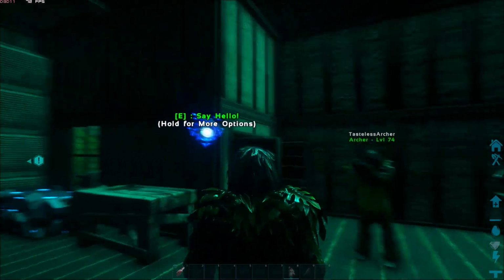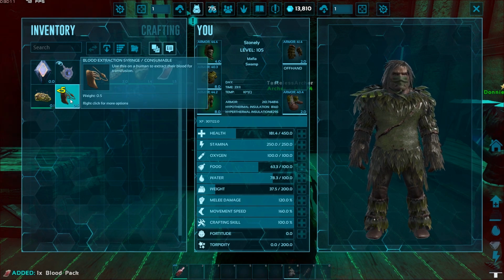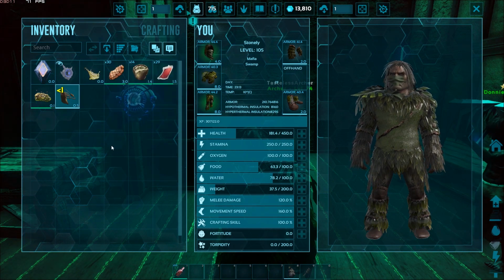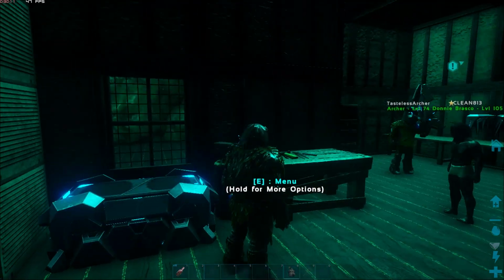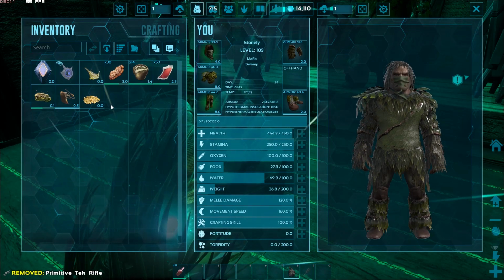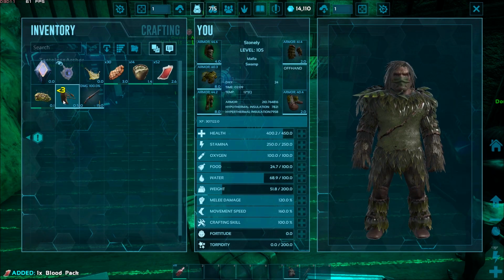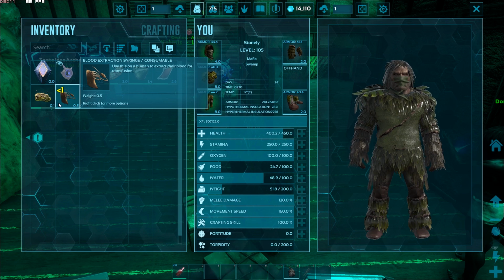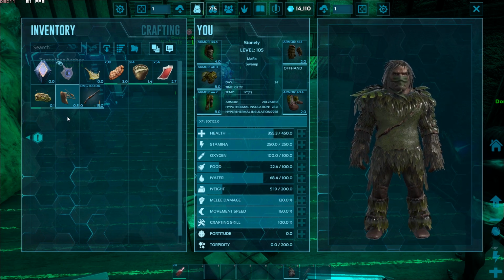Ark Genesis | Taming a Bloodstalker